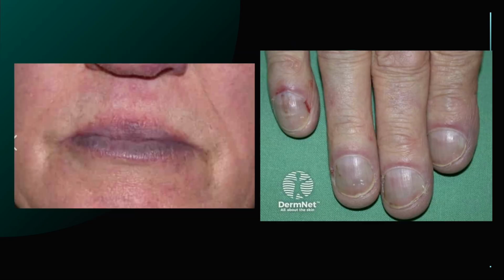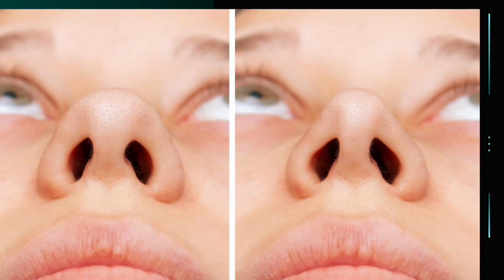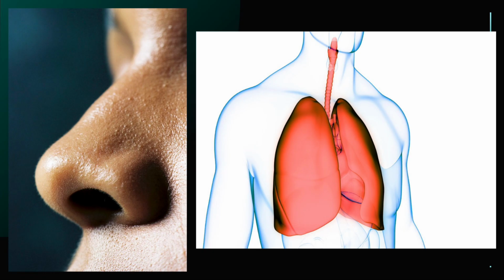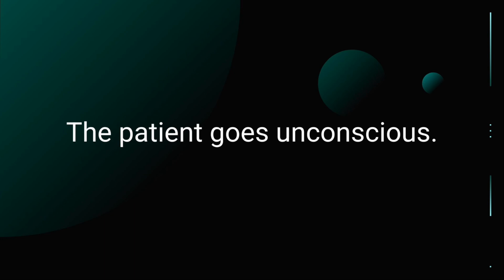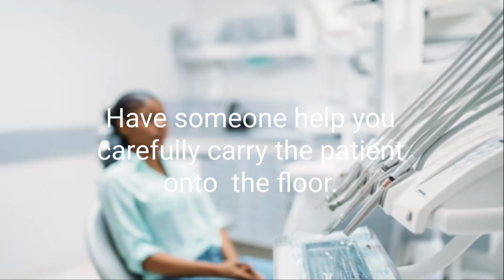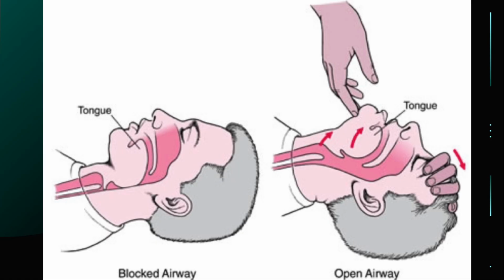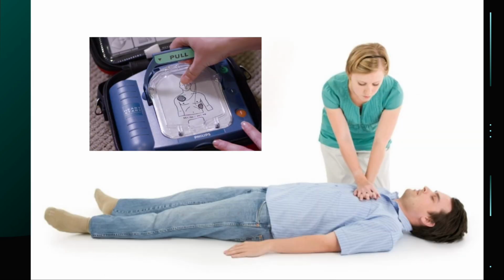Respiratory Failure - In The Dental Office